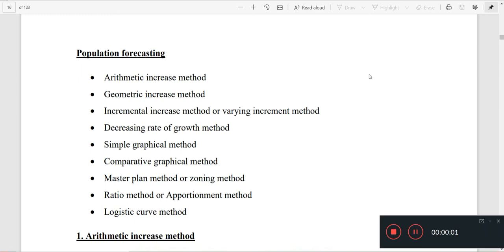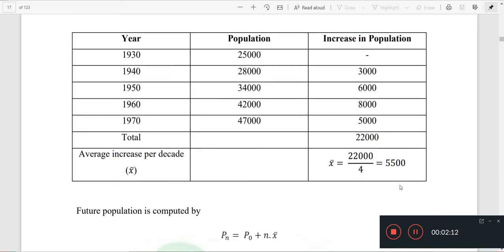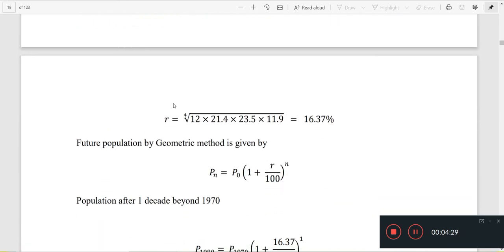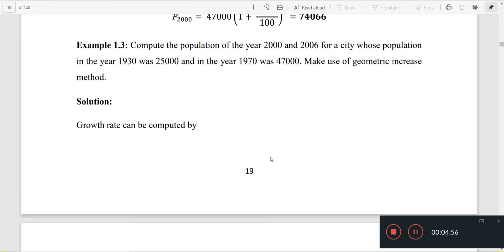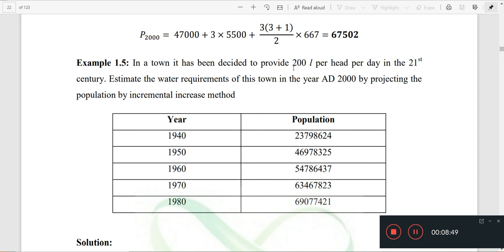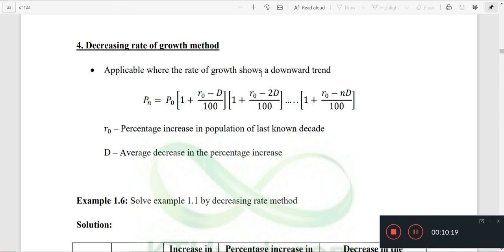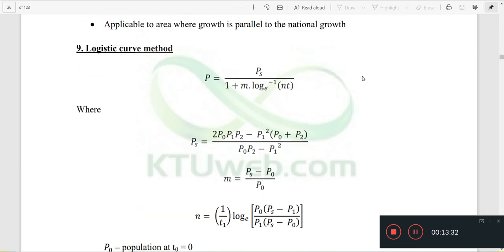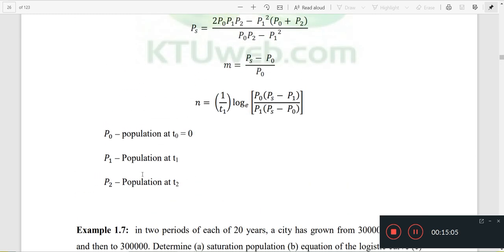EE1 population forecasting| KTU SYLLABUS| MALAYALAM (2015 scheme)